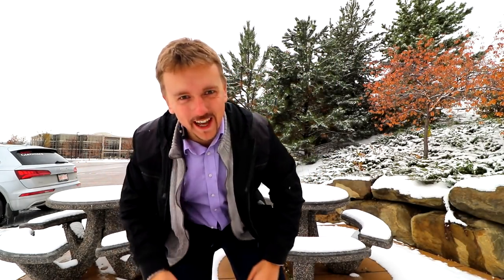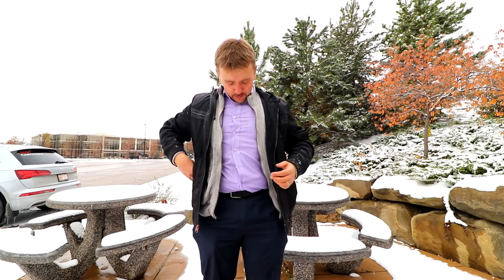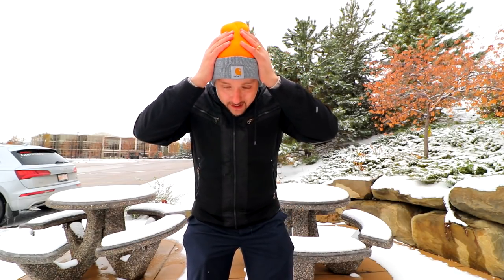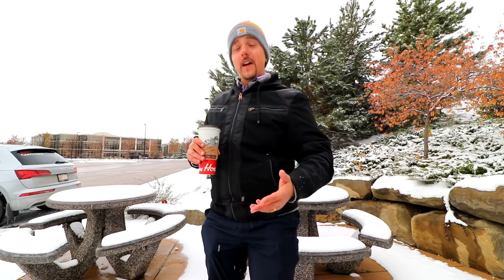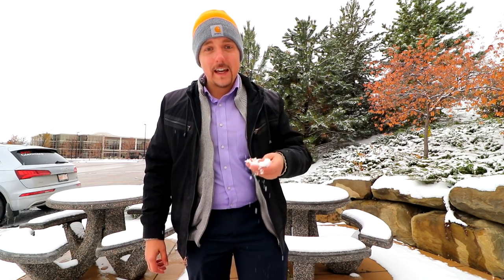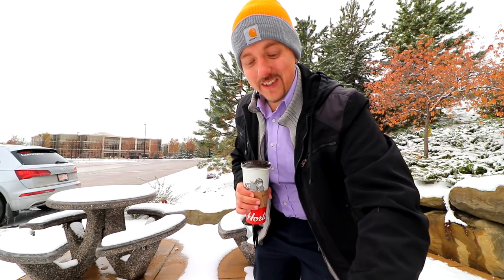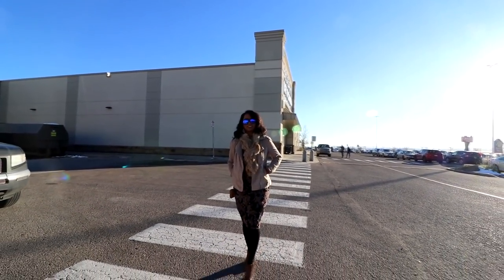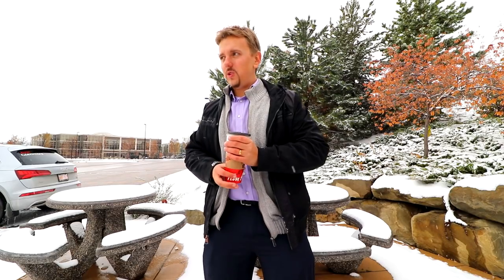Hacks to Survive Winter in Canada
Igor Ryltsev is a Calgary based REALTOR® with eXp Realty

Tips and Tricks to Survive a Canadian Winter Ladies and Gentlemen! This video will give you some solid advice on how to deal with winter here in Canada.

My Winter Hat

Winter Gloves with Touch Screen

Snow Brush for Car

Booster Cables for your car

Winter Boots

My awesome sunglasses

My Main Setup for Canada:

My Second Camera:

My Main Setup for USA:

My Second Camera: